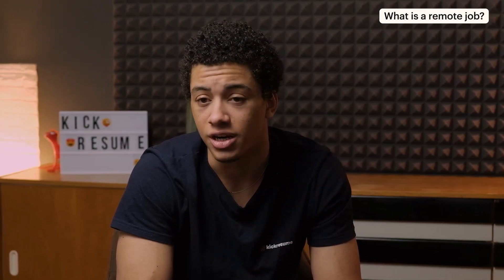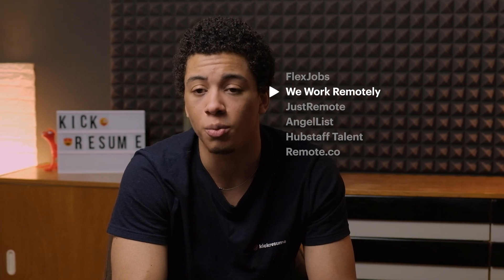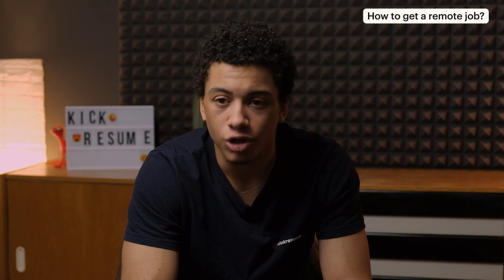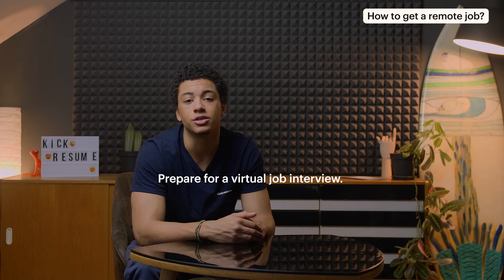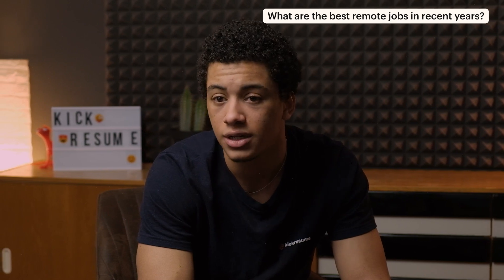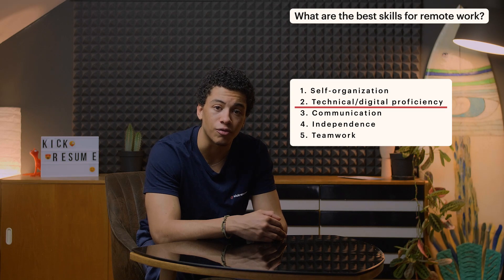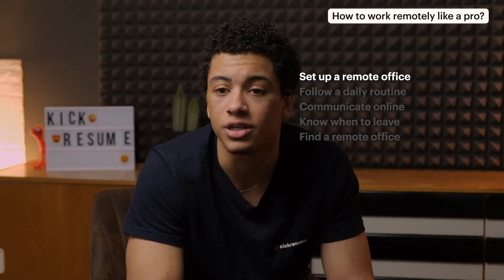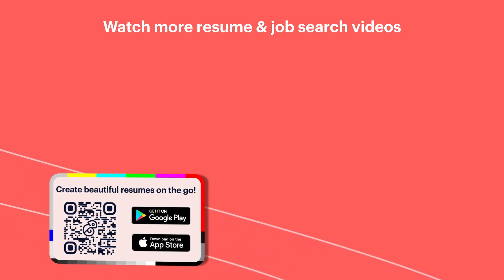Remote Jobs Guide: Land a Remote Job in 2024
Who wouldn’t like that? Instead of commuting to an office every day, simply doing your job from wherever you are — whether it’s your couch, a chalet in the Alps, or a co-working space in Bali.

Working from the comfort of one’s own home does, indeed, sound very appealing. However, things can get a bit tangled as soon as start asking yourself how to find a remote job online in practice.

Because if there’s one thing that Covid has shown us, it’s that requiring employees to sit in an office from 9 to 5  is an outdated and redundant tradition in the increasingly digital workplace.

The good news is that it’s never been easier to get a remote jobs.

But still a question arises — is looking for a remote job different from your traditional job search? And how do you make sure a company can be trusted if you don’t meet them in person?

📱Create a beautiful resume, impress your future employer,
and score the job you’ve always wanted.

✨ 6 BEST SITER FOR FINDING A REMOTE JOB ✨
FlexJobs – #1 job site to find remote work in the world since 2007

We Work Remotely – the largest remote work community in the world

JustRemote – find 70% of live jobs which never get advertised

Hubstaff Talent – promises “no fees, no markups, no middlemen”

Remote.co – find a remote job but and learn about working remotely

👏 THE BEST COMPANIES TO WORK REMOTELY FOR 👏

Lionbridge. One of the largest language service providers offering industry-
leading translation and localization services and highly scalable global marketing
solutions.

TTEC. Global customer experience company that designs, builds and operates
omnichannel customer experiences on behalf of the world’s most innovative
brands.

Liveops. Virtual call center offering an on-demand skilled workforce of onshore
virtual agents for all customer service and sales needs.

Working Solutions. Recognized leader in on-demand contact center
outsourcing, with virtual operations across the U.S. and Canada.

Kelly/KellyConnect. Connecting talented people with companies in need of their
skills.

Williams-Sonoma. American publicly traded consumer retail company that sells kitchen-wares and home furnishings.

TranscribeMe. Leading information technology and services company specializing in worldwide translation services.

Sutherland. Global BPO and technology-enabled services company offering an integrated set of back-office and customer facing front-office services that support the entire customer life cycle.

Robert Half International. Global human resource consulting firm connecting employers & job seekers to staff positions in finance, law, technology and more.

Transcom. Global business specializing in customer experiences, offering customer care, sales, technical support, and credit management services.

💻 BEST TECH COMPANIES FOR REMOTE JOBS 💻

Appen. Provides high-quality training data to confidently deploy world-class AI.

Toptal. Global remote company that provides a freelancing platform connecting businesses with software engineers, designers, and business consultants.

Zapier. An online service that lets you create automated actions connecting different business and productivity apps, all without any coding knowledge.

GitHub. Provides code hosting services that allow developers/people to build software for open source and private projects in organizations.

Salesforce. American cloud-based software company.

Automattic. Develops publishing platforms, including the WordPress.com website and the VIP WordPress.com cloud version.

TIMESTAMPS
00:00 Intro
00:23 What is a remote job?
00:55 Where to find remote jobs?
02:42 How to get a remote job?
03:52 The best remote jobs in recent years
04:34 The best companies to work remotely for
05:13 The best skills for remote work
06:32 How to work remotely like a pro?
07:31 Outro